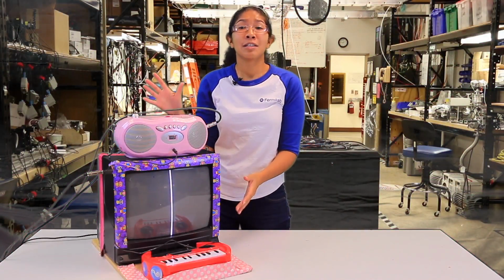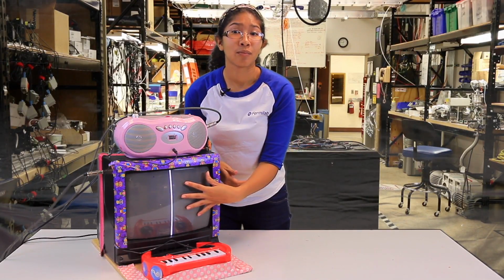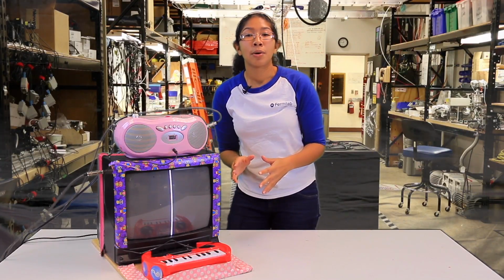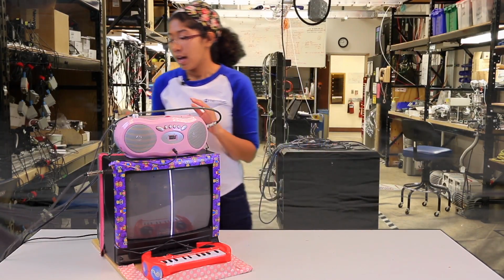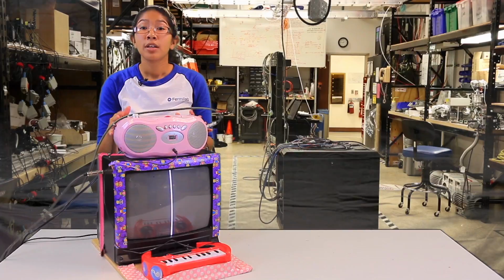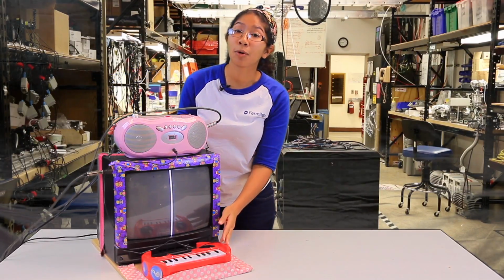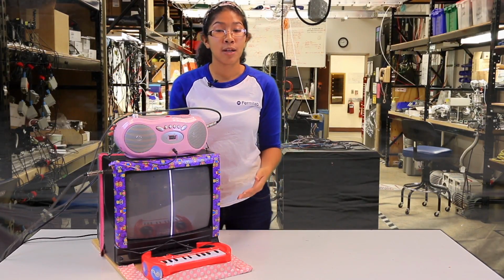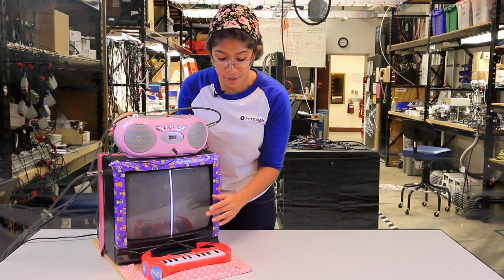JunkGenies - The Phosphor TV - 2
Continuation of the Phosphor TV exhibit, this time featuring a vertical electron beam being oscillated by varying signals from keyboard notes.